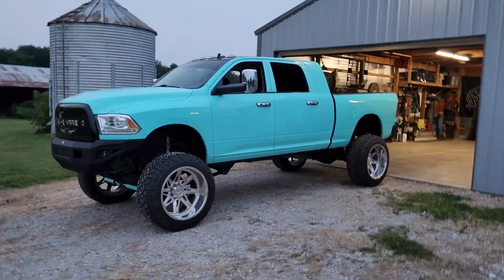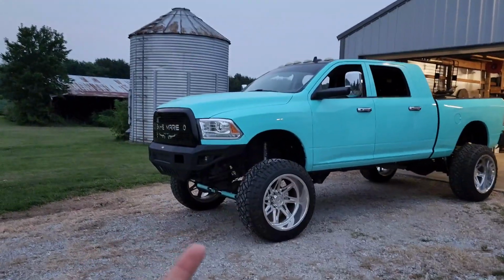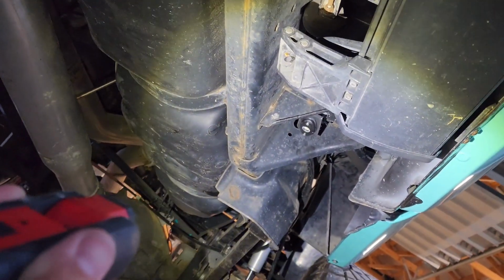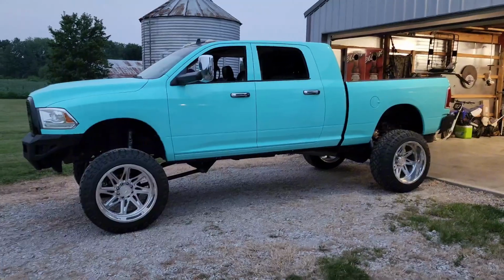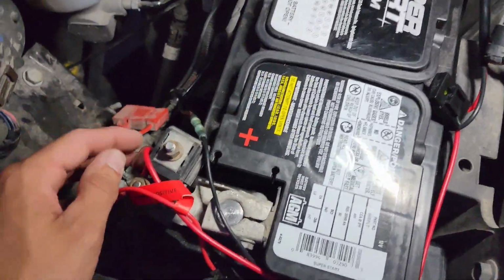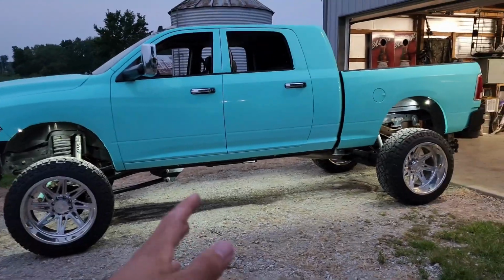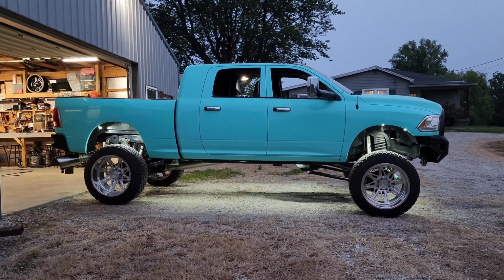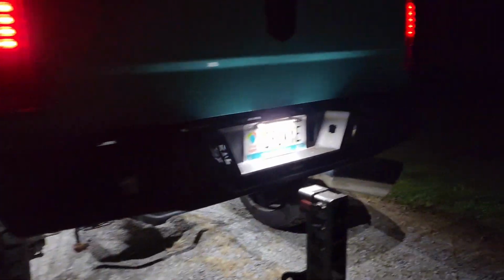20 GlowProLed rocklights on a Megacab Cummins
Threw on a fresh set of 20 rock lights from GlowProLeds.com. Used maybe 20-25' of extra wire as well.